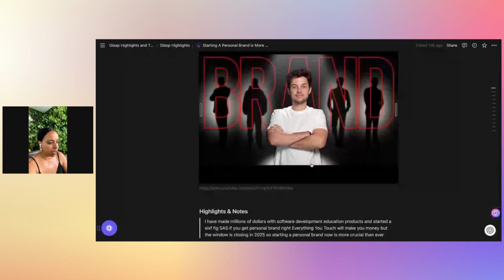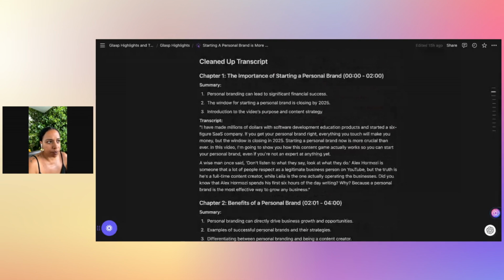Part 1: Content Automation System with Glasp and Text Makeover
In this video I introduce you to my content automation process for repurposing transcripts. In this example I use a video about personal branding to create a Step by Step guide for building a personal brand MVP.

To learn more about the Weekend Start Up for Founders to go